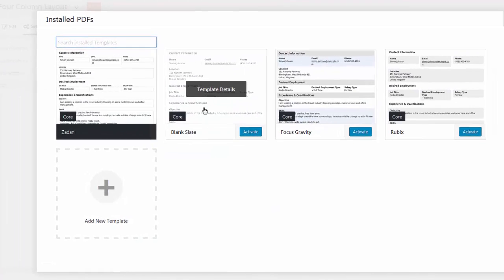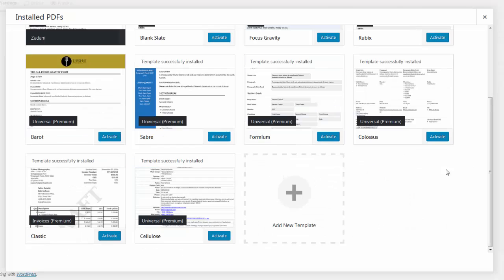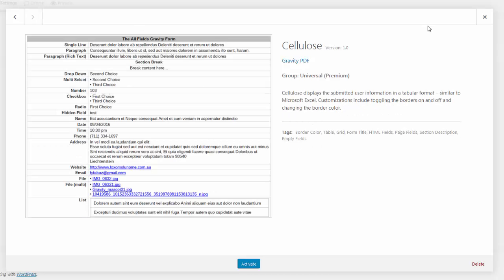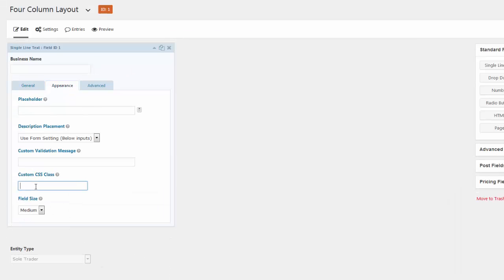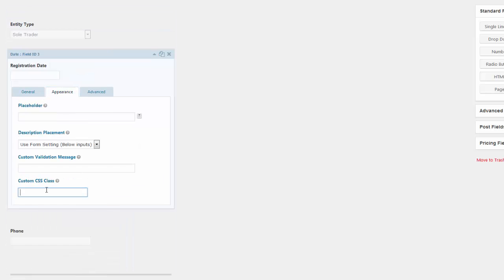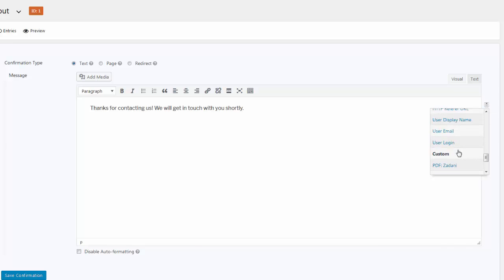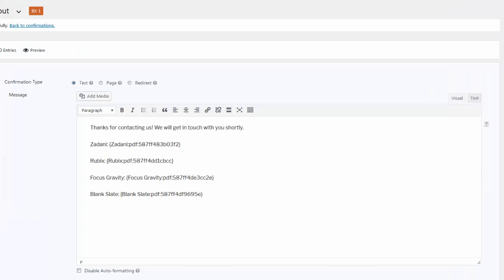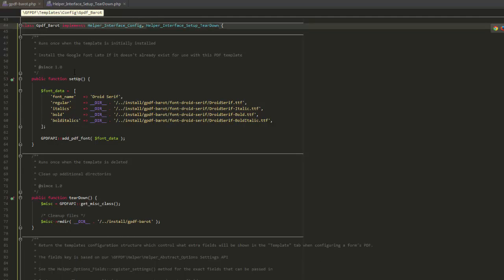What's new in Gravity PDF 4.1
Our head developer, Jake Jackson, takes you through the new features coming in Gravity PDF 4.1. The Advanced Template Manager allows you to view, search, upload and delete templates in the UI – which is perfect for users who purchased a premium template from our PDF Shop